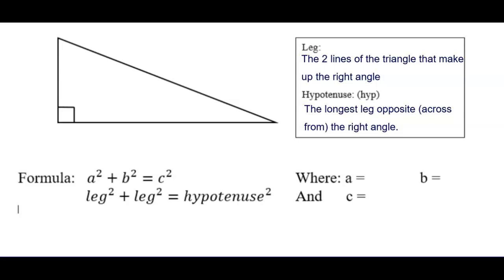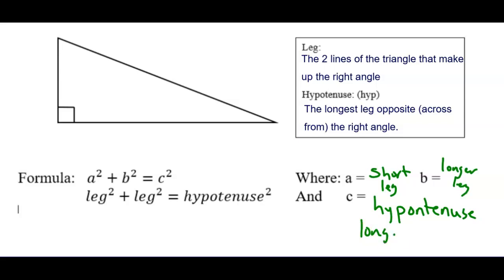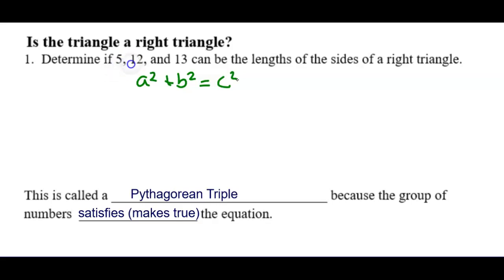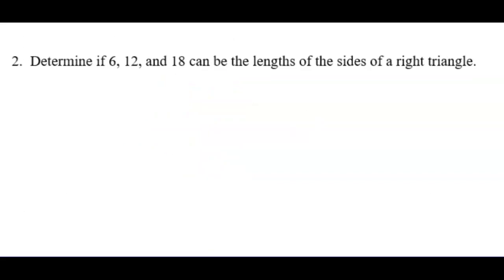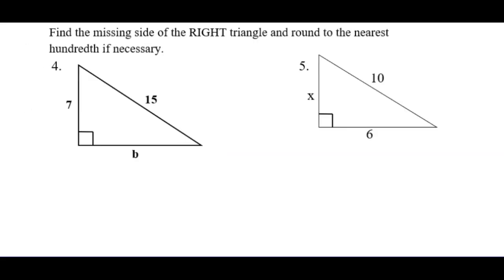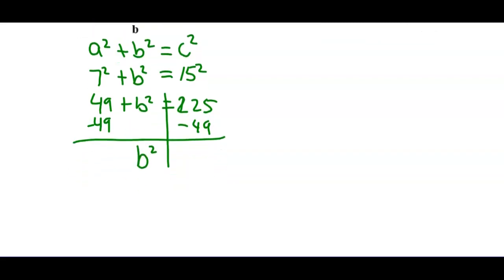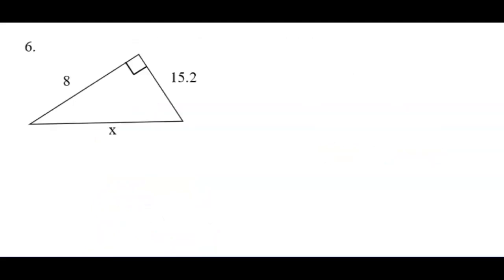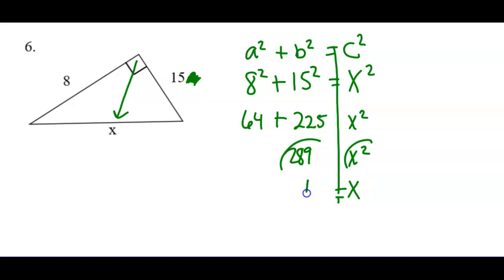10.5 Pythagorean Theorem